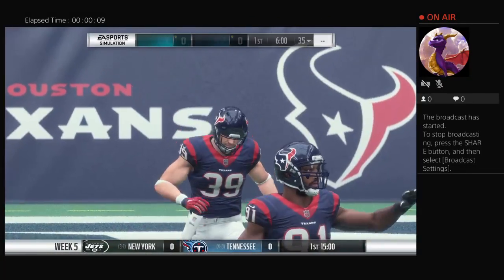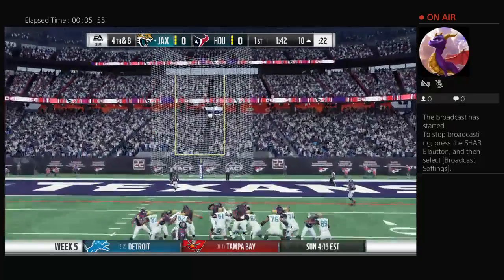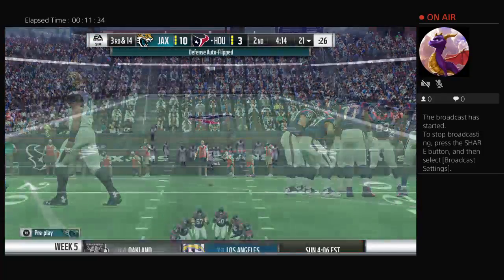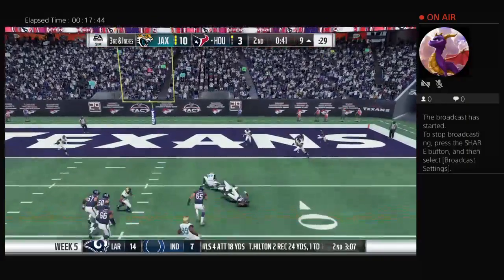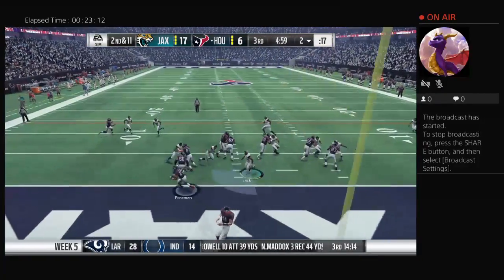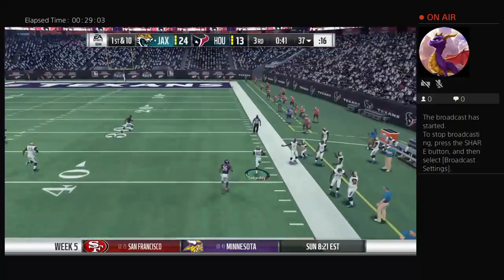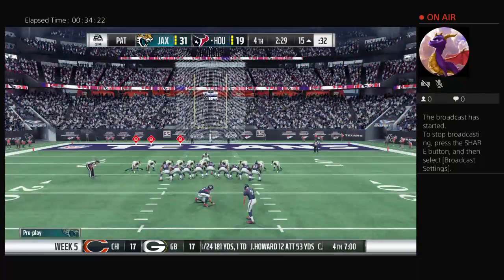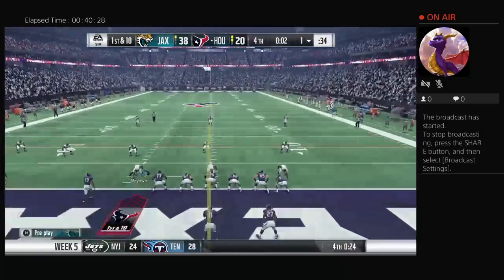kingpuba777's Live PS4 Broadcast